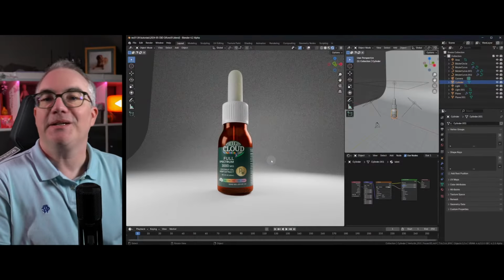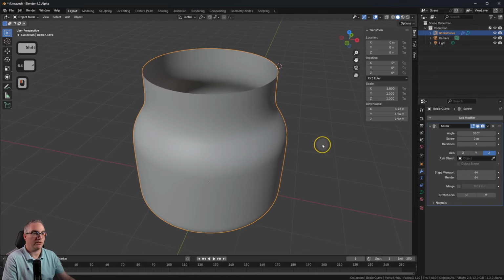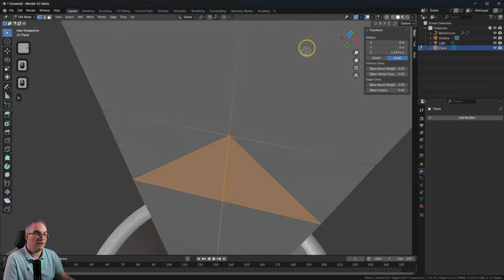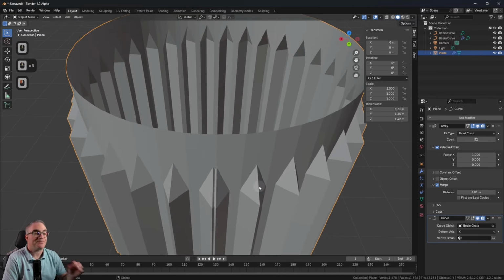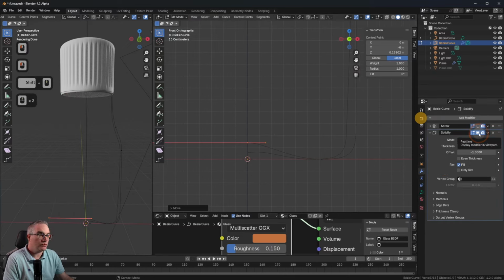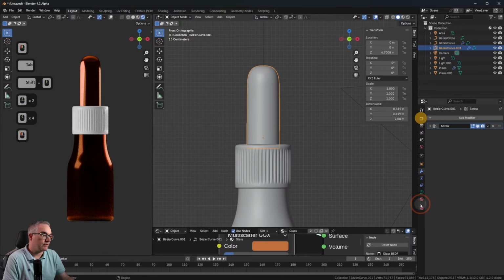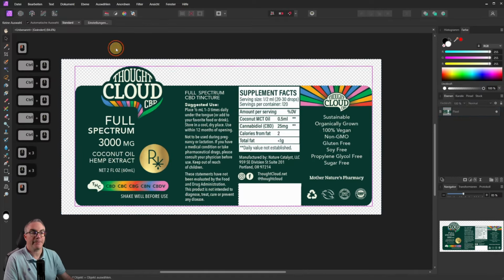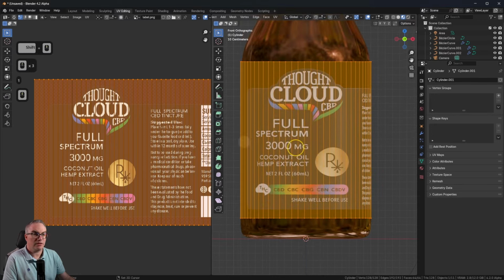Modeling for Product Viz - Beginner Blender Tutorial